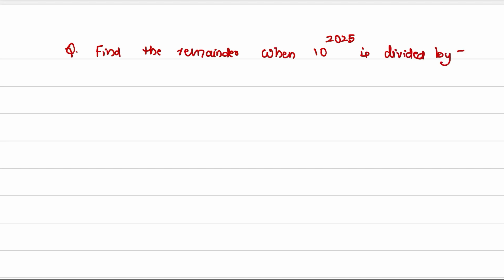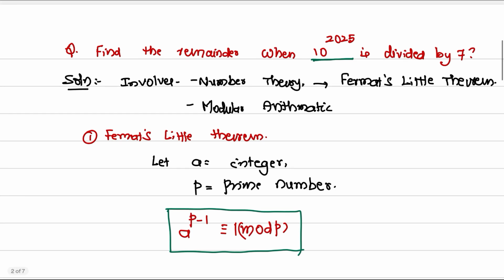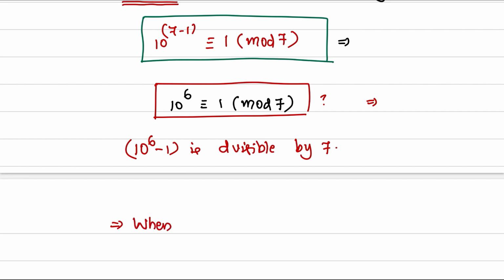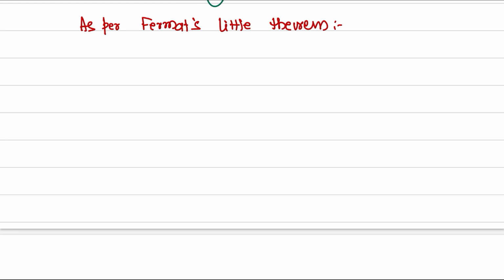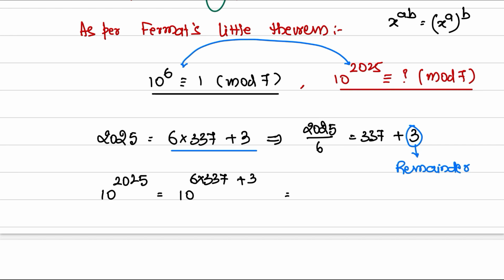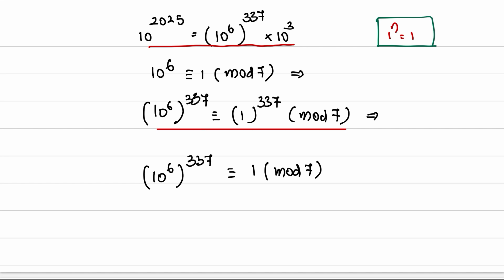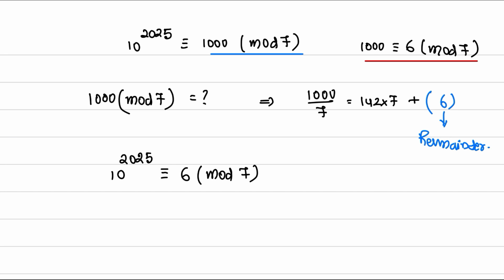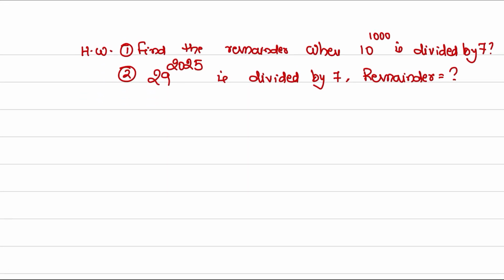CAT/GRE/GMAT: Number System - To find remainder quickest method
If you want to know the #1 IITian's secret to mastering remainder theorems in CAT/GMAT/GRE. It is the right place. Here the remainder when 10^2025 is divided by 7 is solved in seconds.

Want to master remainder theorems for the CAT, GMAT, or GRE? In this video, the #1 IITian reveals the secret to acing this tricky math topic. Perfect for CAT 2025, GMAT quant, GRE quant, and anyone looking to improve their number theory and algebra skills!

Welcome to CIVIL-MECH-MATHS CONCEPTS—a dedicated YouTube channel by an IITian, designed exclusively for competitive examination preparation such as CAT, GRE, GMAT, GATE, UPSC, and SSC for Quant Reasoning and Engineering.
🚀 Struggling with Remainder Problems in CAT/GRE/GMAT? This video is your ultimate shortcut!

In this high-impact QA tutorial, I (an IITian) break down Fermat’s Little Theorem and modular arithmetic to solve one of the toughest remainder problems:

🔢 Find the remainder when 10^2025 is divided by 7

📌 What You’ll Learn:
✔ Step-by-Step Application of Fermat’s Little Theorem
✔ Powerful Modular Arithmetic Tricks
✔ How to Simplify Large Exponents (Like 10^2025)
✔ Time-Saving Techniques for Competitive Exams

GRE/GMAT Quantitative Section

Bank PO, SSC, and other competitive exams

Anyone who loves number theory!

✅ IITian’s Approach—Learn from a topper’s perspective
✅ Under 5 Minutes—No fluff, just pure problem-solving
✅ Exam-Ready Trick—Solve similar questions in seconds

🔗 [Download Remainder Theorem Cheat Sheet]

Drop your doubts in the comments—I reply to everyone

The links for the channel and playlists are